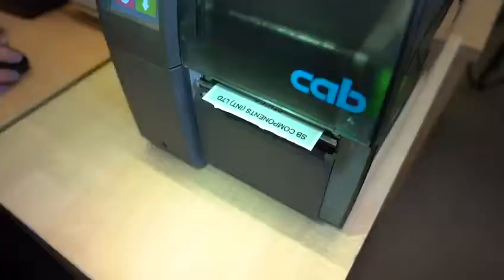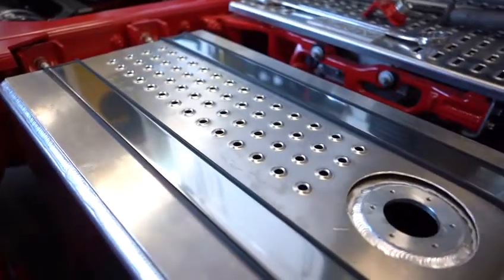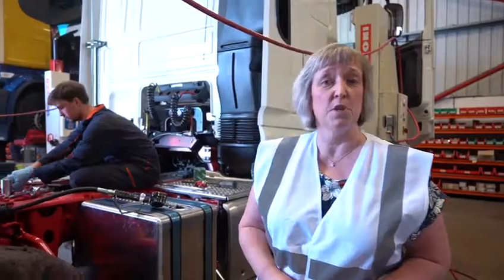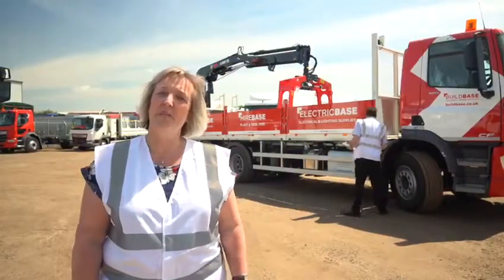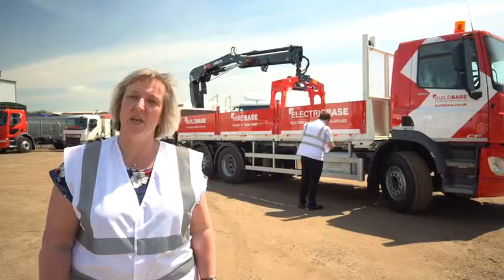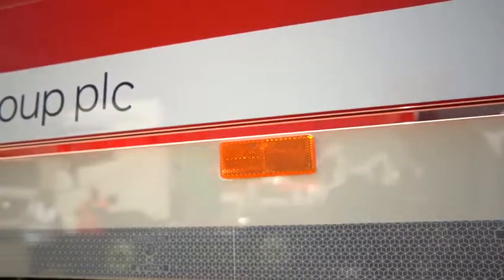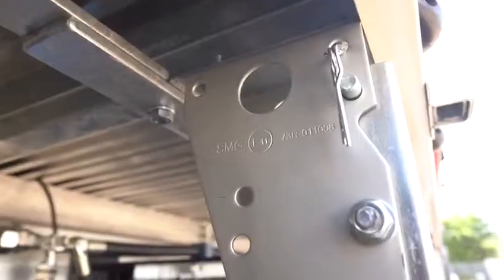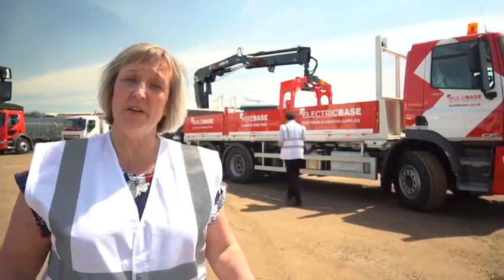Whole type approval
Let's talk Type Approval